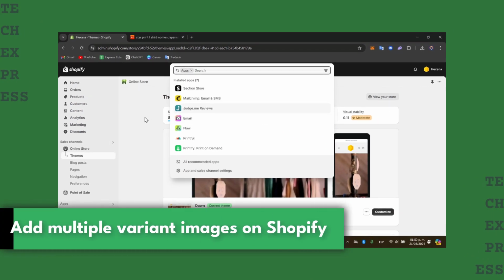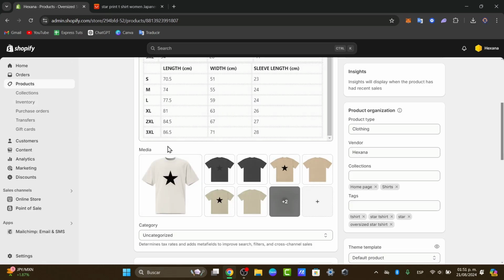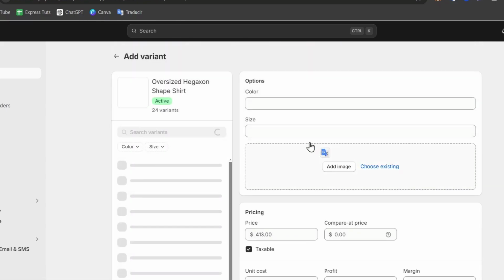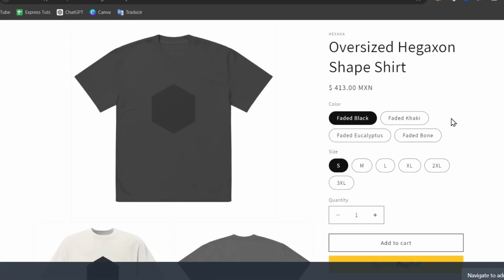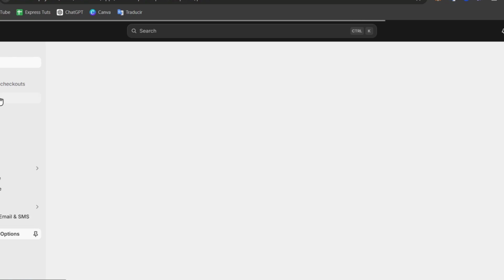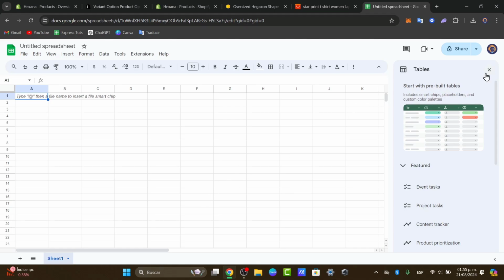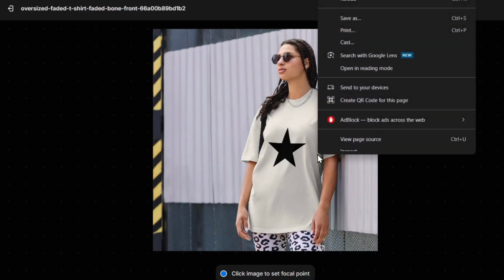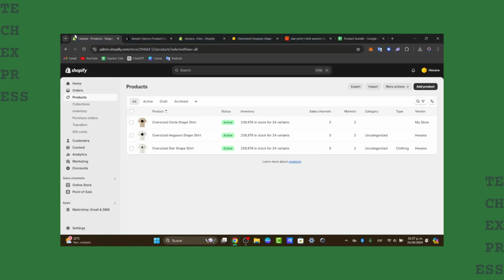Shopify Multiple Variant Images | How to Display Images Specific to the Selected Variant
Shopify Multiple Variant Images is a powerful feature that enhances the online shopping experience by allowing merchants to assign distinct images to each product variant. This capability enables customers to view specific images corresponding to their selected options, such as color or size, facilitating informed purchasing decisions. By showcasing the unique attributes of each variant, retailers can effectively highlight product details and variations, thereby increasing engagement and reducing return rates.

Furthermore, this feature supports a more visually appealing storefront, ultimately contributing to higher conversion rates. Implementing multiple variant images is essential for brands aiming to deliver a comprehensive and satisfying customer experience.